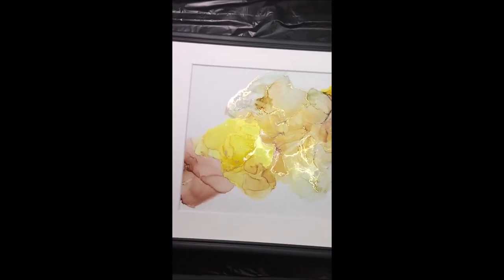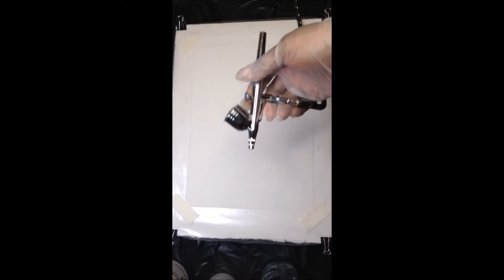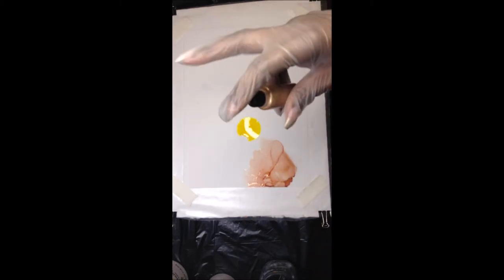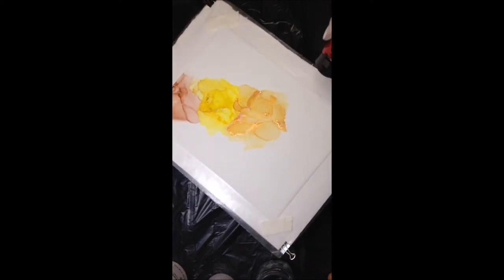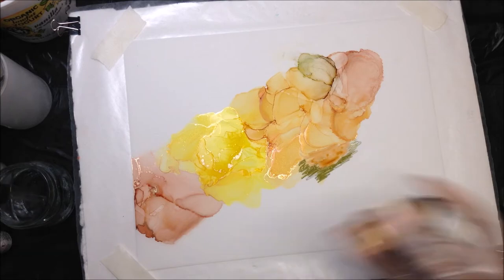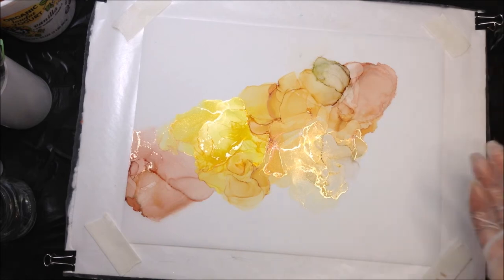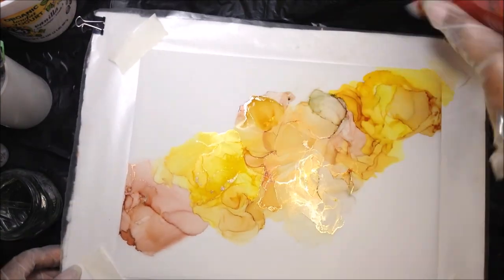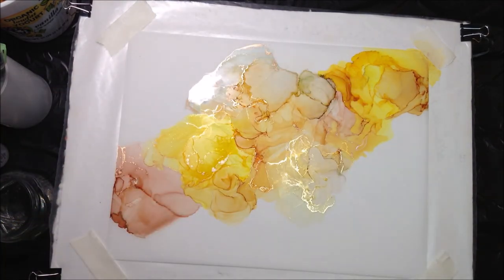33) Alcohol ink art from start to finish. Full technique using different items.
This is a full tutorial on how I actually start an alcohol art painting and the techniques I use to achieve a desired result in my art pieces. Itsa long  video thatI did speed up.

QUICK NOTICE
Some sections of the video have been fast forwarded on a higher speed for length and time purposes.
Plus I like having a Mini Mouses voice.😁
I  hoped it doesn’t bother you too much.

Products used:
Foam board
Wax paper
6 pack wax paper
Painters tape
Cake turntable
12” Glass Lazy Susan
91% Alcohol
Piñata Brass
Pinata Inks
Tim Holts in rust, sunset yellow & butterscotch
Dura-lar paper
Watercolor brushes (filled with alcohol)
Revlon Brush Blow Dryer
Airbrush (set at about 18-20 psi)
Plus my Bonus tips😊

If you’re interested in any products I use please click the links after each product listed. I appreciate you using the links I provided when you’re choosing the products from Amazon I enjoy using the most.

I truly hope the video of my art process was enjoyable.
I give a grateful thanks to the universal creator of all for giving me the gift of creativity and the opportunity to freely share it with the world.
The music played in my video today is from YouTubes music library.

I am Linda Dias owner & artist at LD Arts Studio. I’m not only an artist I am also a licensed cosmetologist since January 2000.
I’m a multimedia Artist with a college background in the theory of art since 1995. I have years of experience in sketching, clay sculpting, oil painting, watercolor, acrylic painting, fluid art, alcohol ink art & resin art. I specializes in black/grey sketched drawings, watercolor paintings, abstract alcohol ink art, abstract acrylic art & all forms of resin art as my main mediums for art.

Finished photos are sometimes posted on my Instagram, Facebook or Patron page.

To help support my channels growth with supplies to continue doing what I love or to buy me a hot beverage with a contributions visit my patron

Or you can contribute without becoming a patron through PayPal me